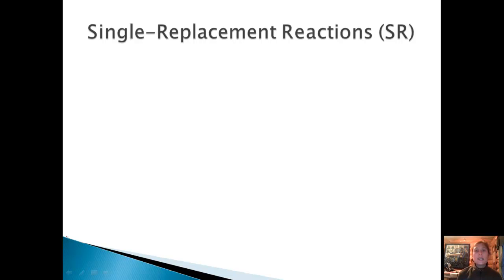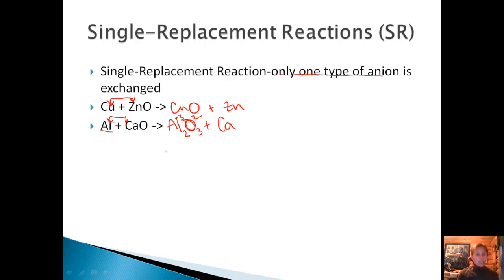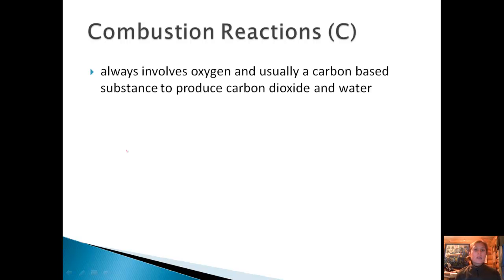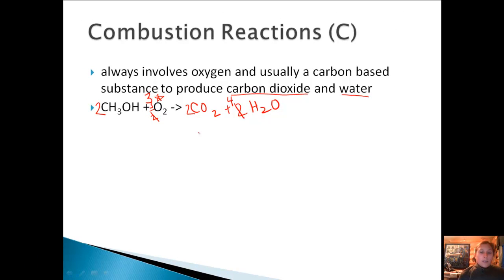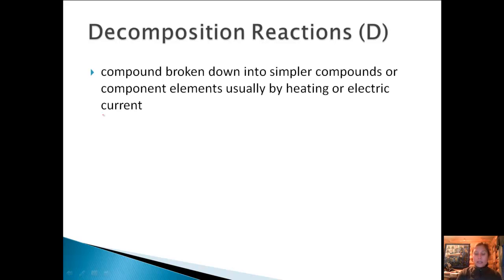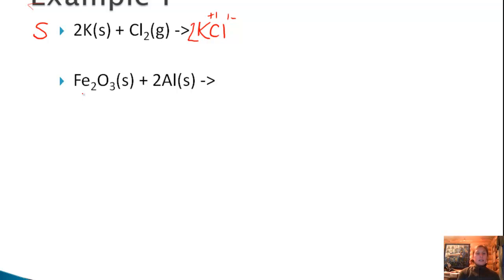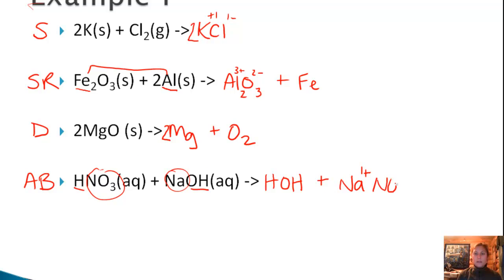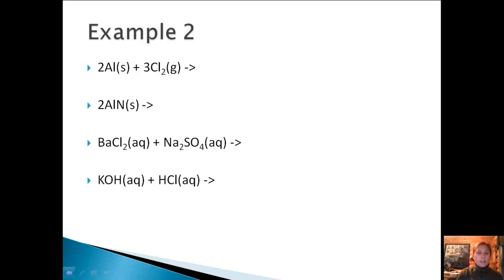Section 5-Classifying Reactions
Recognize and be able to write several different types of oxidation-reduction reactions including synthesis, decomposition, and combustion.